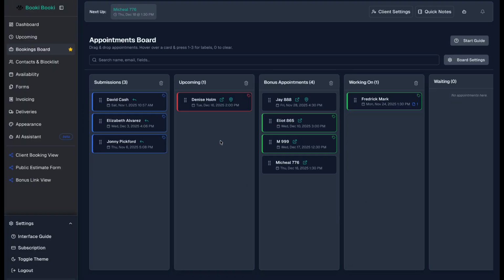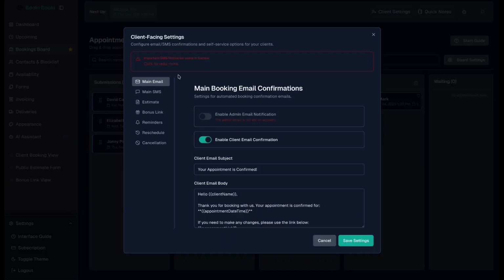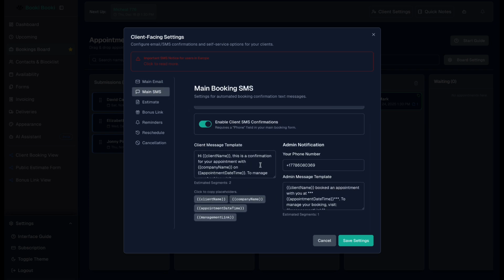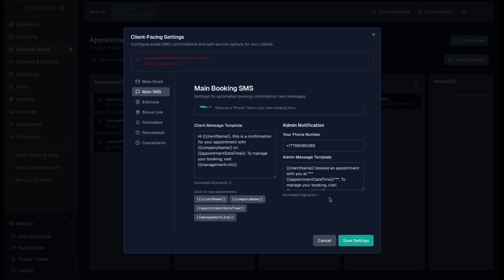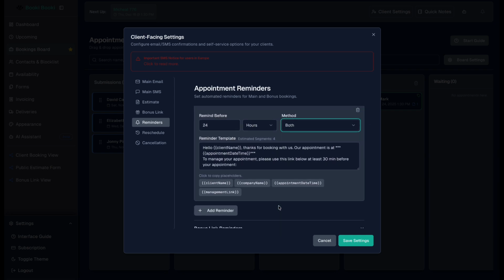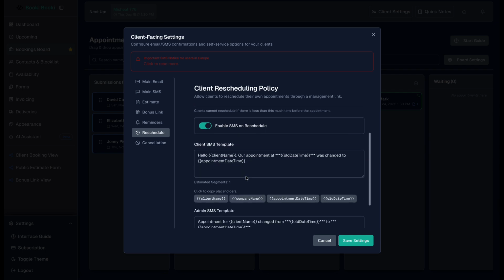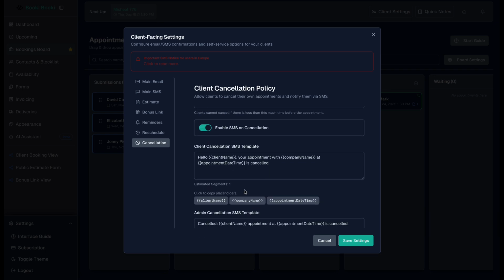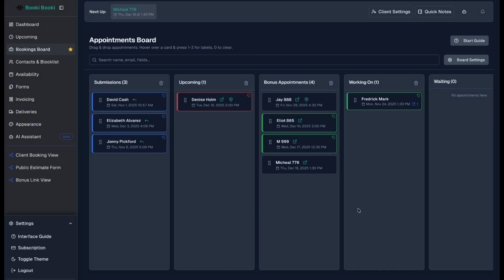Booki Booki - Automated Notifications - Client Settings - Appointment Booking System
This video describes how to setup automated notifications for your clients in Booki Booki, which is a cool feature enabling businesses to automate notifications and reminders their client's receive when booking their appointments via Booki Booki - powered by Pandacat.

✨ Highlights:

✅ AI Assistant
✅ AI Assistant - Invoice Generation by AI